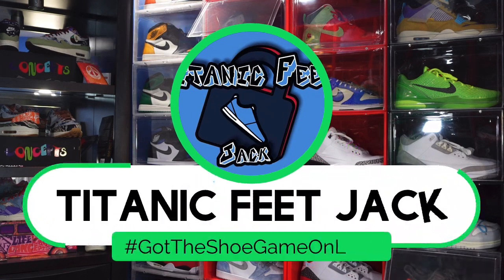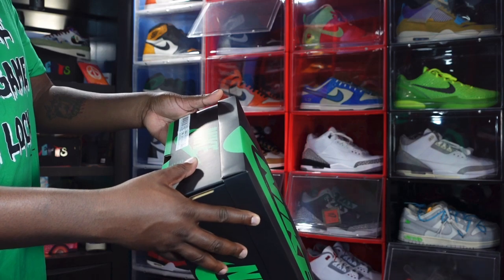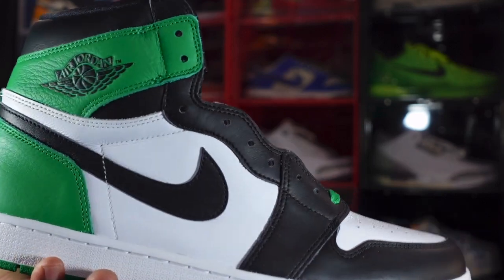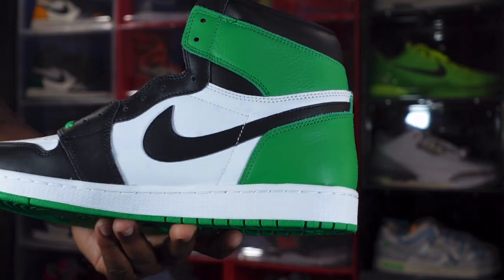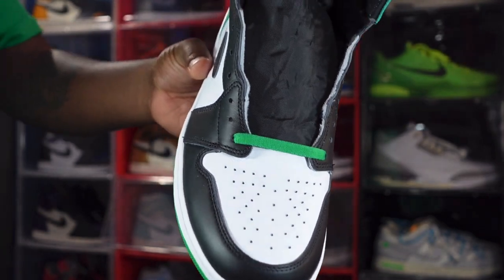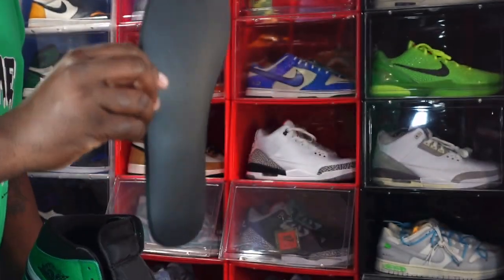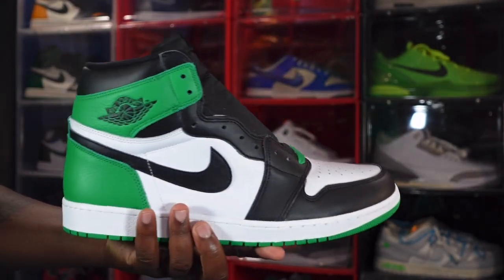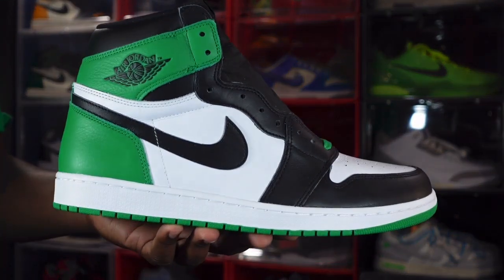EARLY LOOK: AIR JORDAN RETRO 1 HIGH OG “LUCKY GREEN”